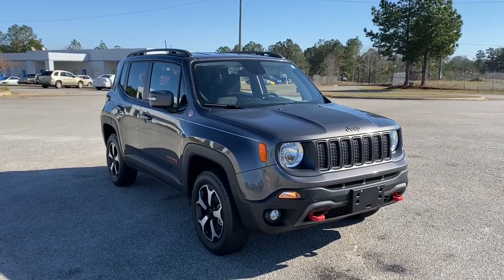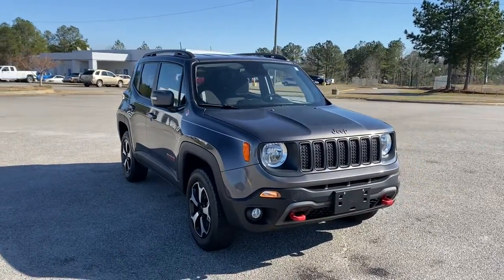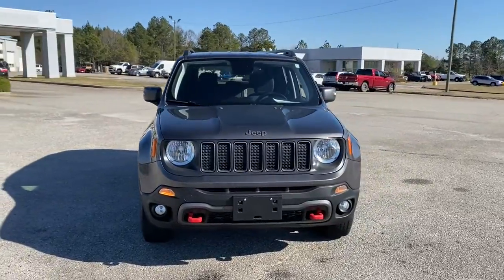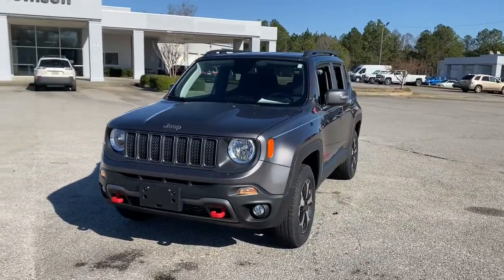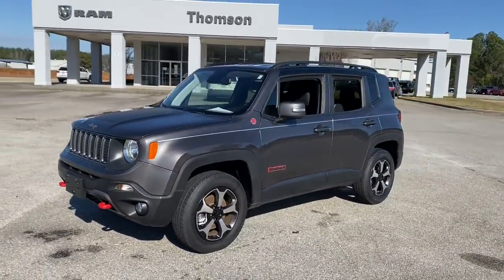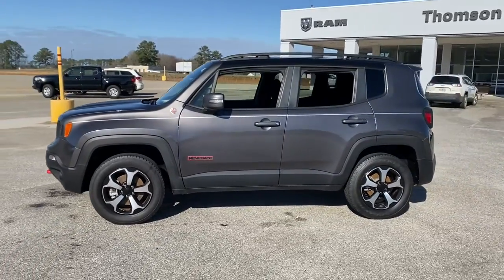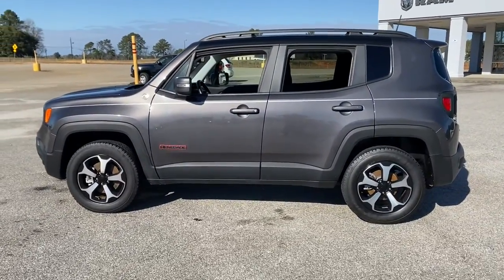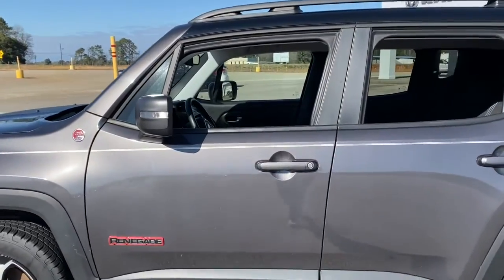2019 Jeep Renegade Augusta, North Augusta, Hepzibah, Evans, Martinez 221751C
Granite Crystal Metallic Clearcoat Used 2019 Jeep Renegade available in 2158 Washington Road, Thomson, Georgia at Thomson Motor Corp. Servicing the Augusta, Thomson, North Augusta, Hepzibah, Evan, Martinez, GA area.

Clean CARFAX.brPriced below KBB Fair Purchase Price!brThomson Chrysler Dodge Jeep Ram FIAT - Where We Make Buying Easy! At Thomson Chrysler Dodge Jeep and Ram we offer Market Based Pricing so please call to check on the availability of this vehicle. We are committed to getting you financed and have rates as low as 0%.